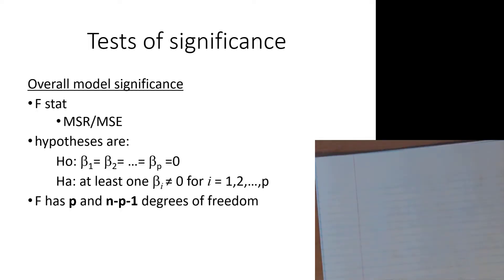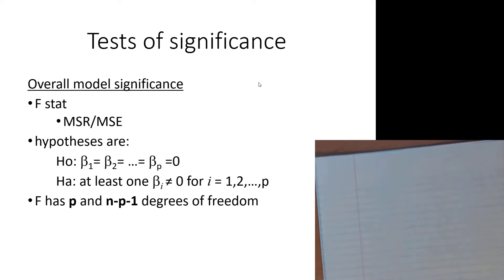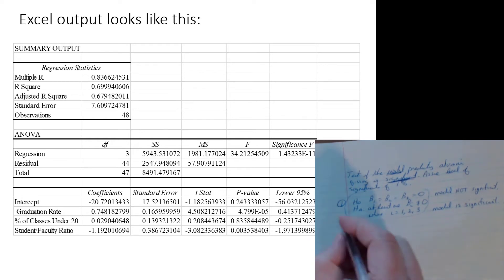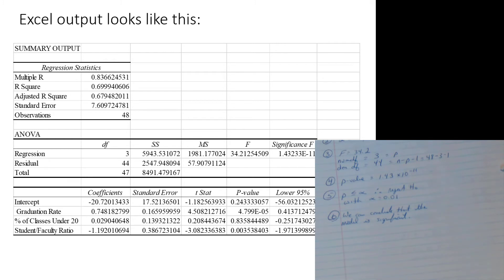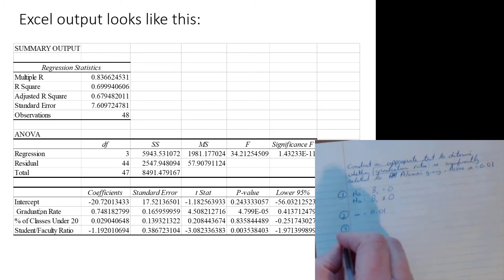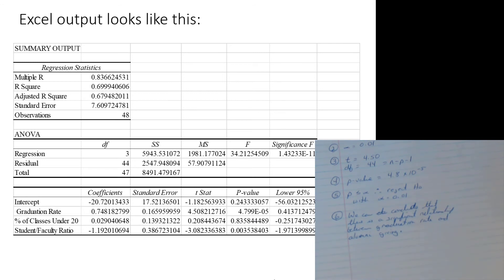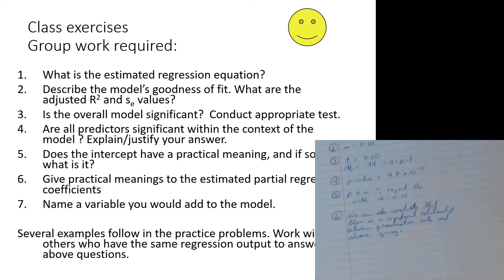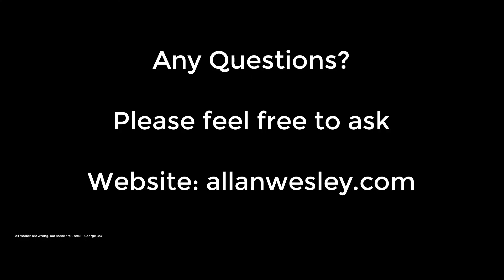MGTS 312 - Week 5 & 6 - Part 4 - MLR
Multiple Linear Regression Part 4 - statistical tests.  F test and t test